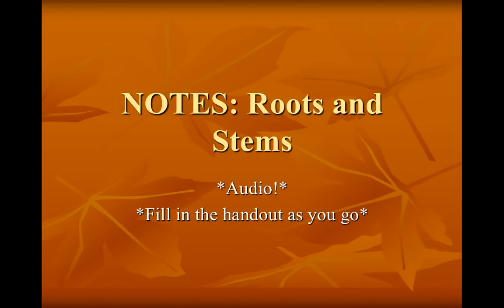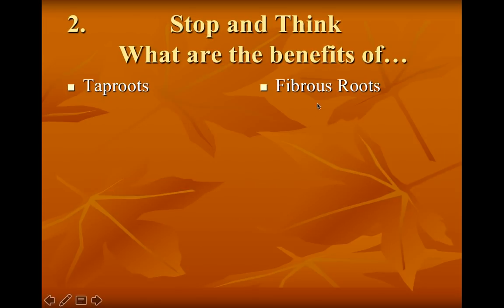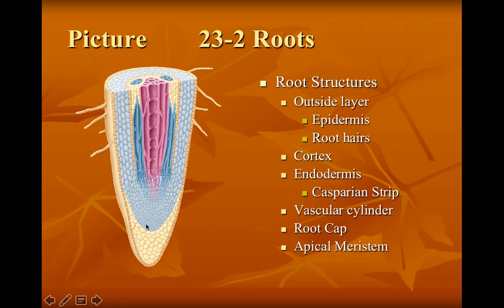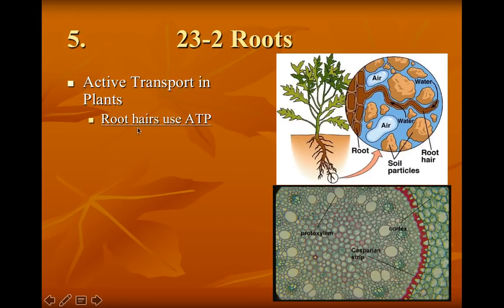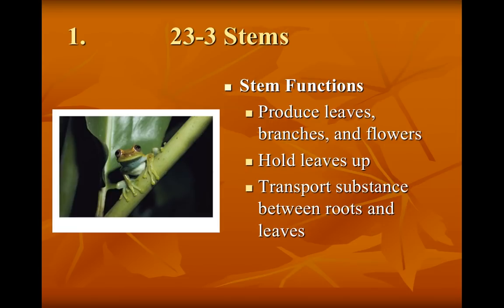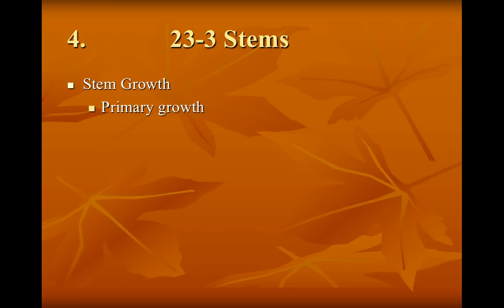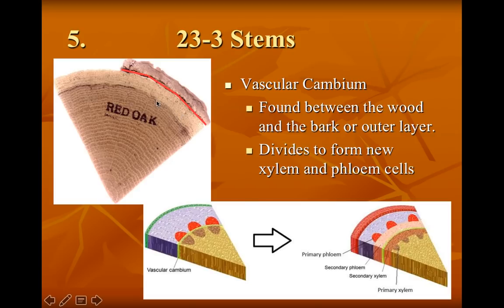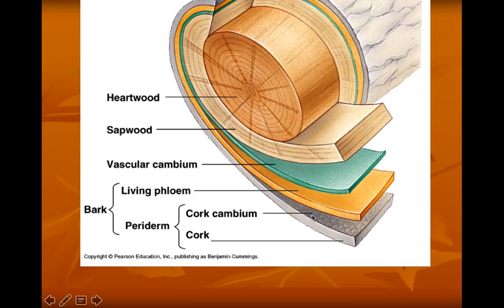NOTES Roots and Stems